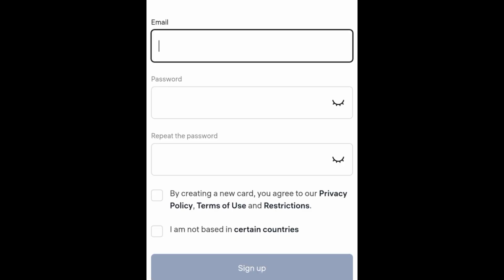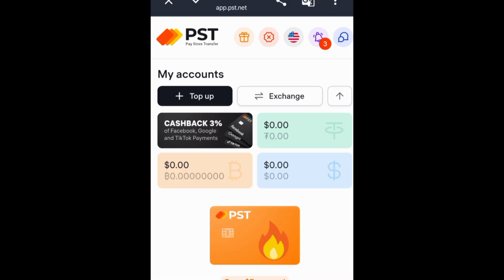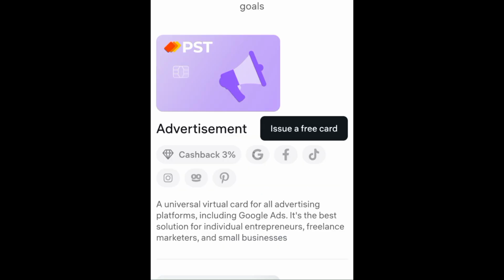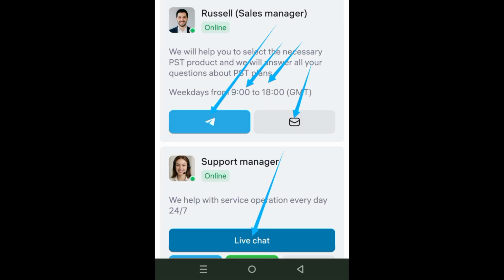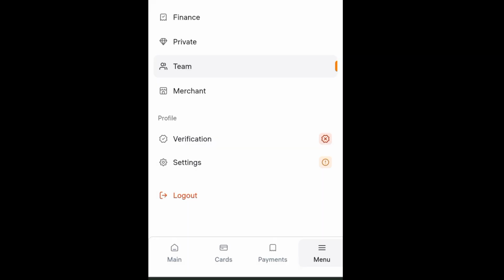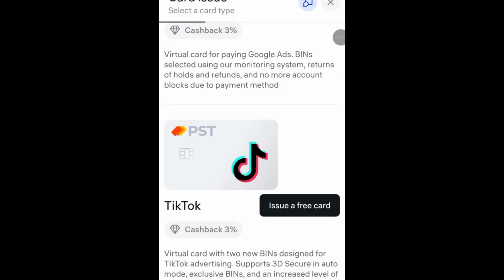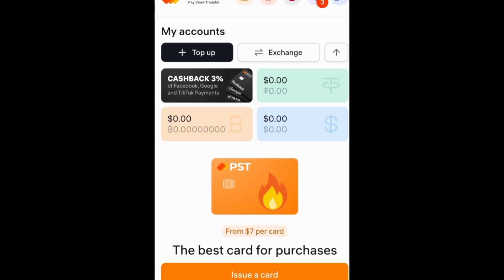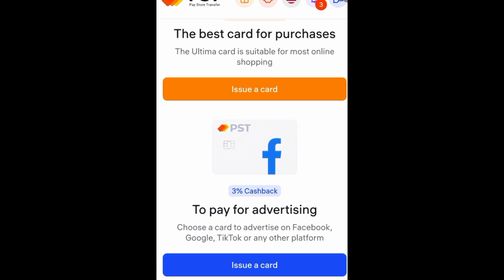How to Get Cashback When Paying for Facebook, Google and TikTok Ads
In this video, I'll show you how to Get Cashback When Paying for Facebook, Google and TikTok Ads.